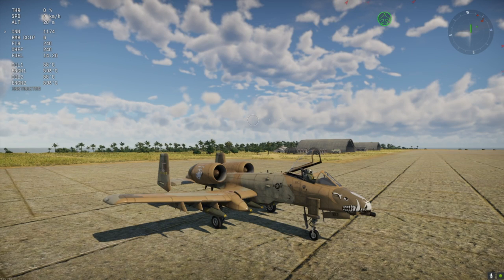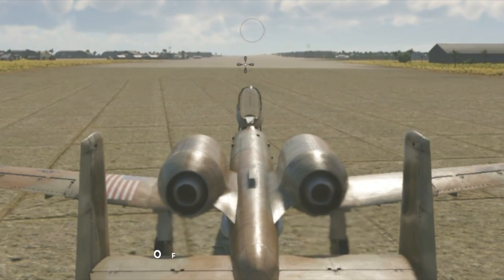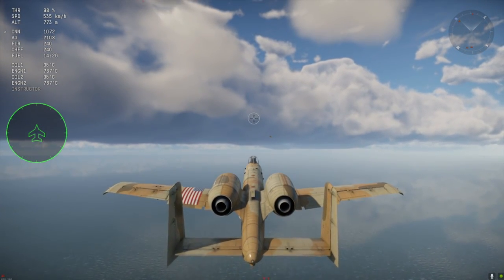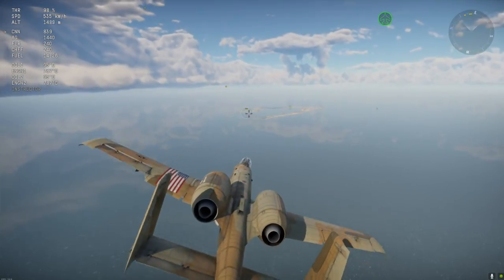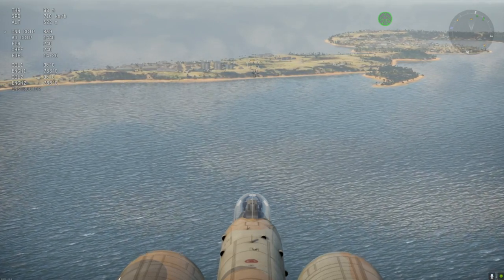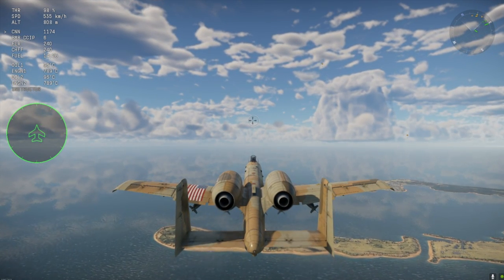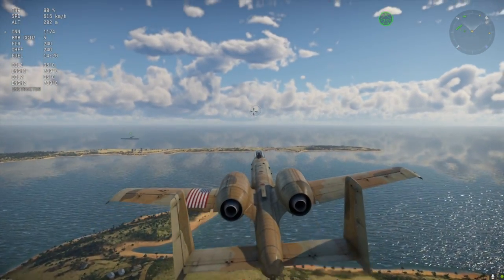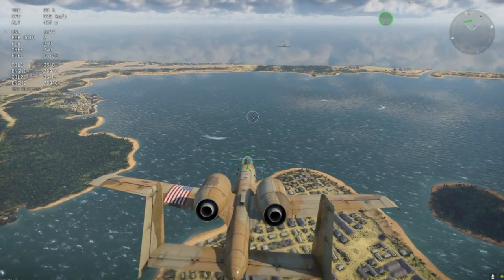How To Use Ballistic Computer - CCIP - A10A - War Thunder Tutorial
Products I use or recommend:

Become a Wallerdog YouTube member and get extras!!!

Nam ChiHyung